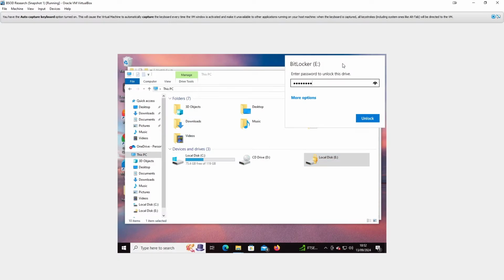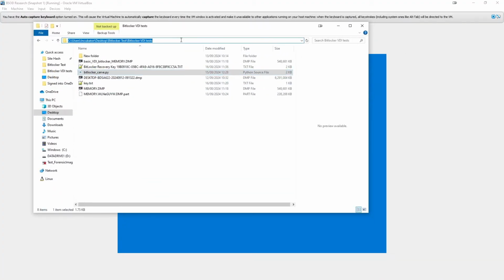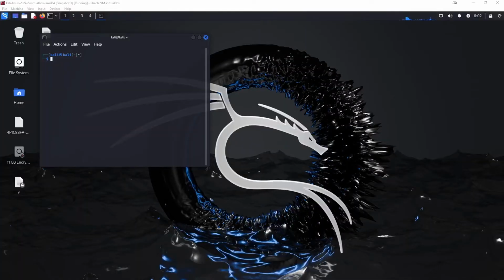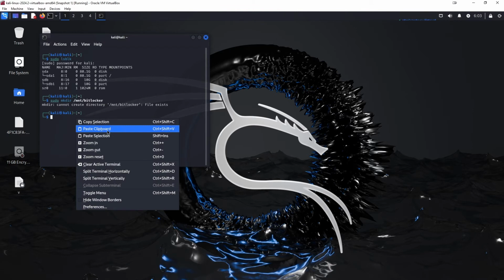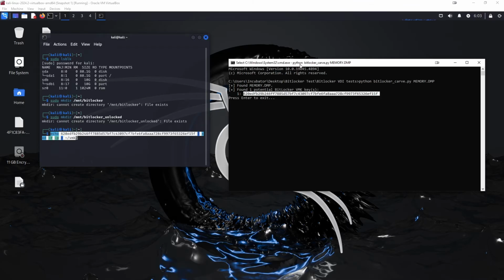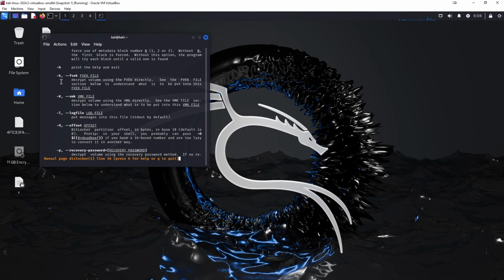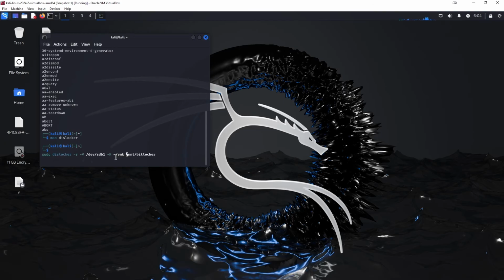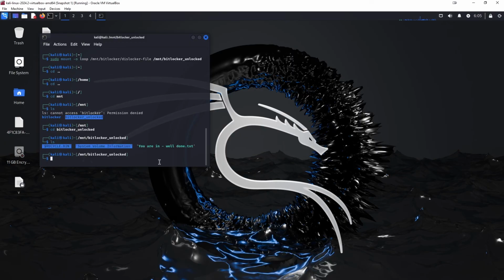Recovering Bitlocker from BSOD Dumps